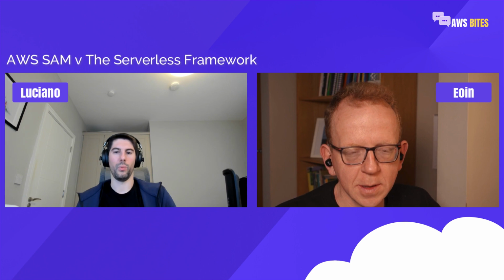66. AWS SAM v Serverless Framework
Discover the Ultimate Battle: Serverless Framework vs AWS SAM!

Are you building and deploying serverless applications and don't know which tool to choose? Look no further, as we dive into a comparison of the two heavyweights in the serverless world - AWS SAM and Serverless Framework. Find out their unique features, ease of use, and what the future holds for these Infrastructure as Code (IaC) tools. By the end of this episode, you will know which one is right for you and your projects!

Join us as we explore the pros and cons of each tool, from the flexibility and ease of use of Serverless Framework to the cloud-side deployment management of SAM. Learn about the different syntax options, supported languages, and credentials management (especially SSO).

Get the inside scoop on the installation process and build and deployment capabilities, including the new "sam accelerate" feature for faster development. Discover the difference between handling multiple components and stacks and how each tool keeps up with new AWS features.

Don't miss out on this exciting episode as we determine the winner in the ultimate battle of Serverless Framework vs AWS SAM!

🔖 Chapters:

00:00 Intro
00:53 Serverless Framework & SAM, what are they for?
02:14 Intro to Serverless Framework
03:09 Intro to AWS SAM
04:29 Differences between Serverless Framework and SAM
05:29 Serverless v SAM: templating
09:00 Serverless v SAM: languages
10:34 Serverless v SAM: how to get started
12:45 Serverless v SAM: build & deployment
16:40 Serverless v SAM: SSO
17:06 Serverless v SAM: project structure
17:45 Serverless v SAM: supporting new AWS features
18:20 Serverless v SAM: permissions
19:32 Serverless v SAM: TypeScript support & local development
20:14 Serverless v SAM: CI/CD
21:10 Serverless v SAM: Writing plugins or extensions
22:55 Which one should you use?
26:10 What is the future of these tools?
29:25 Wrapping up